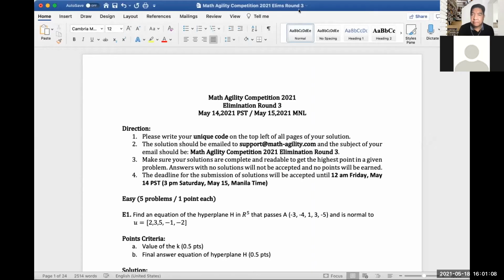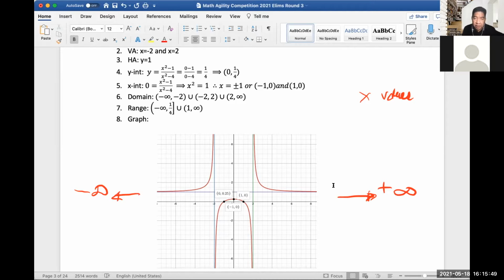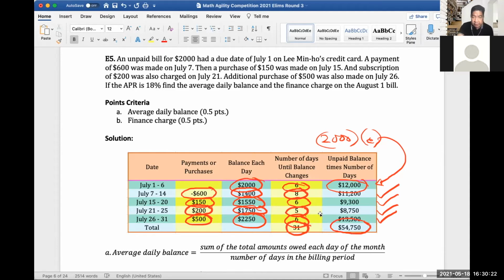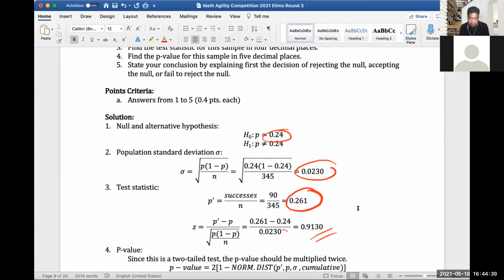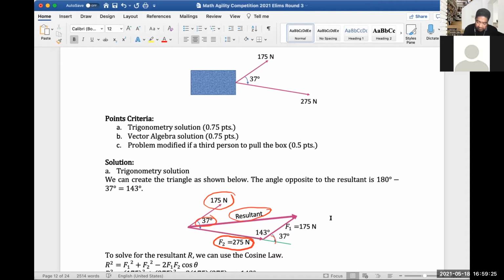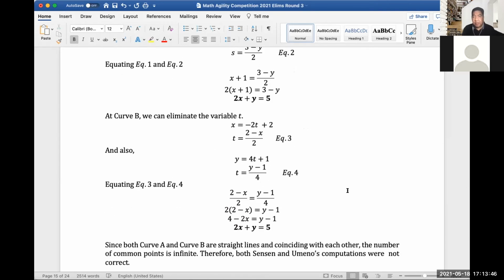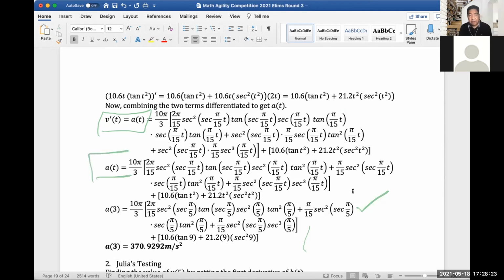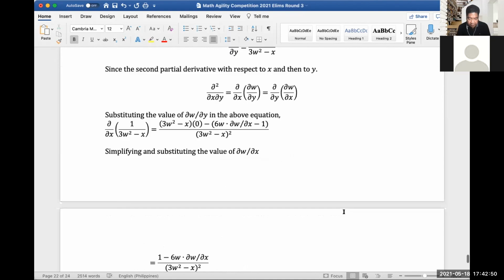Math Agility Live Ep. 13 | MAC 2021 Elimination Round 3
Welcome to Math Agility Live. This is our new platform where students can send in their Math homework problems to our social media channels, and we will answer them via Facebook Live every Tuesday and Thursday, from 6 pm – 8 pm PST (Wednesday and Friday 9 am – 11 am Manila Time).

Those students who send their questions from last Thursday to Monday PST (Friday and Tuesday Manila Time) and will be answering those questions today.

And tonight,  I will be solving the Easy, Average, and Difficult problems given at MAC 2021 Elimination Round 3.